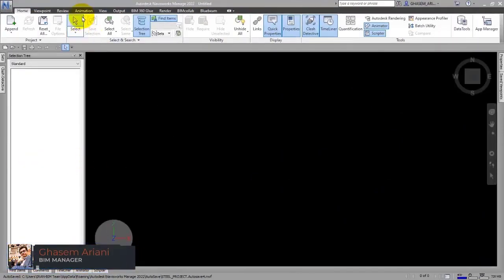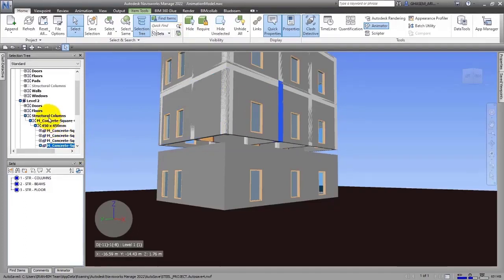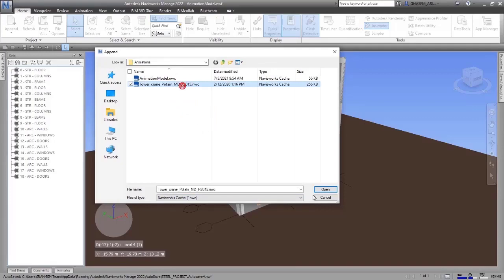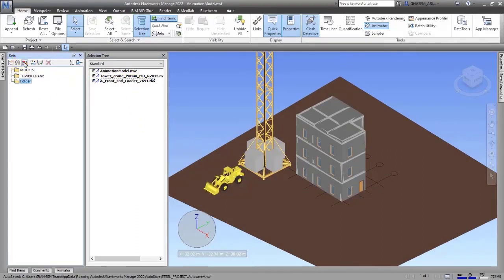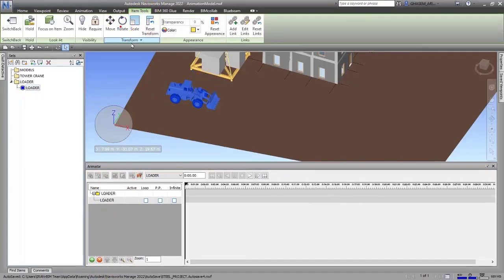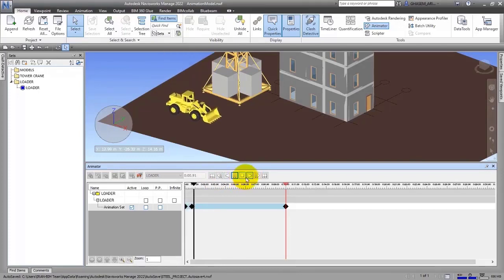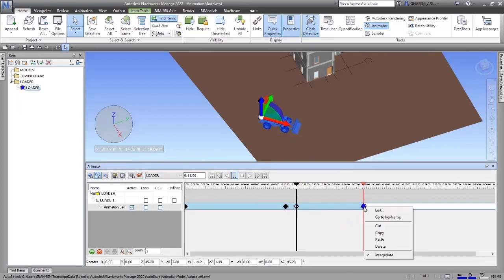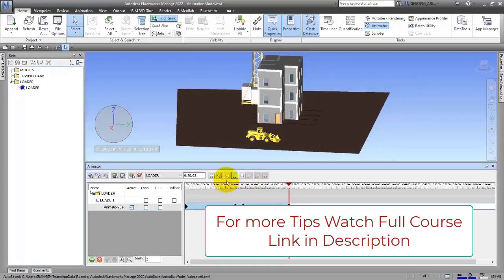How to Make an Animation in Navisworks Manage.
in this video you will learn how to  Make an Animation in Navisworks Manage easily.
this is a part of "Navisworks manage in 30 Hours" on Udemy.